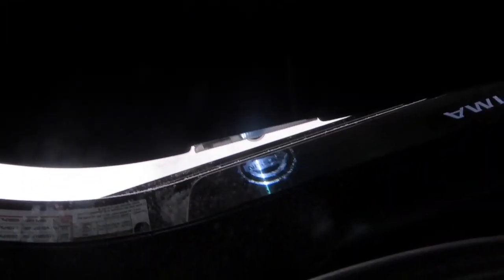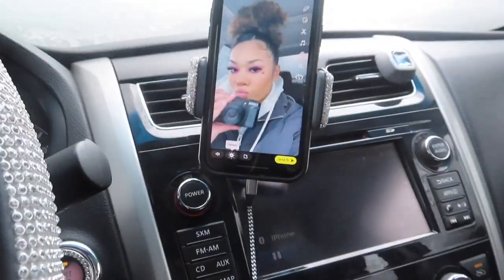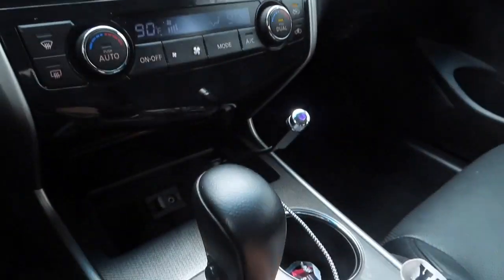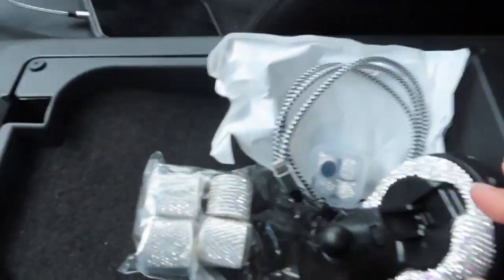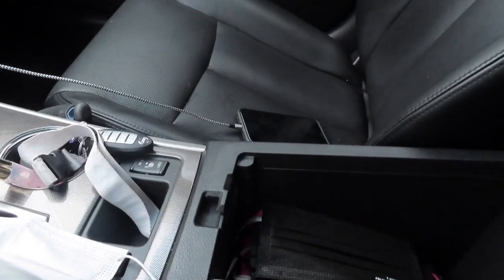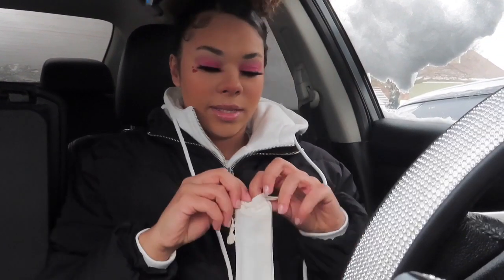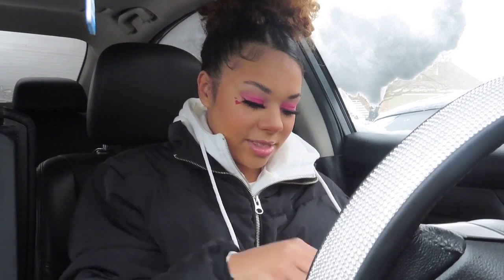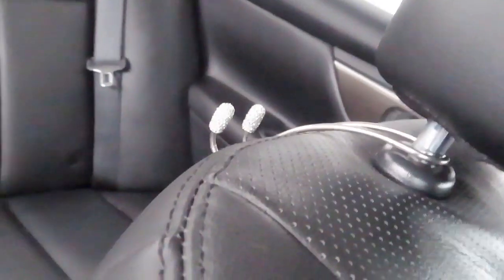CAR TOUR- MY 2014 NISSAN ALTIMA